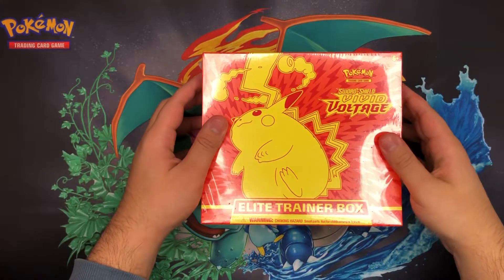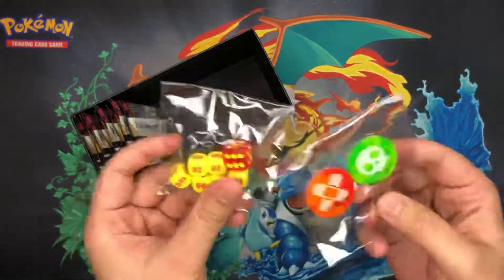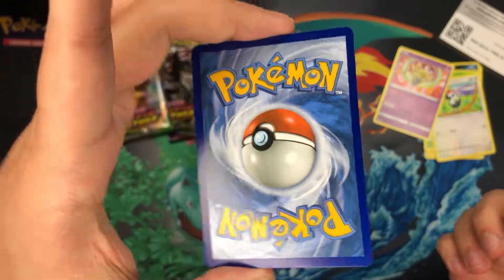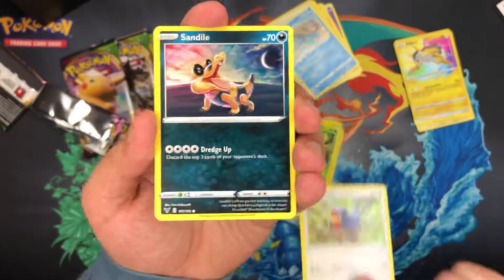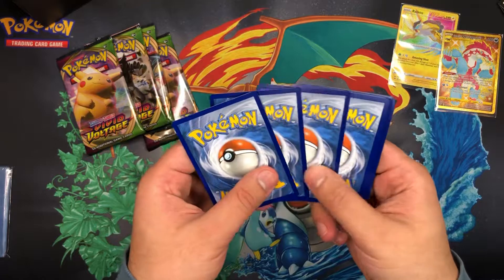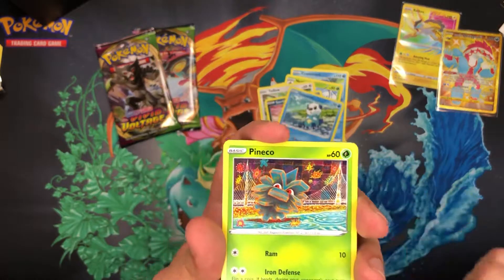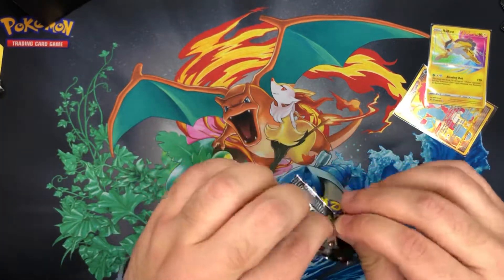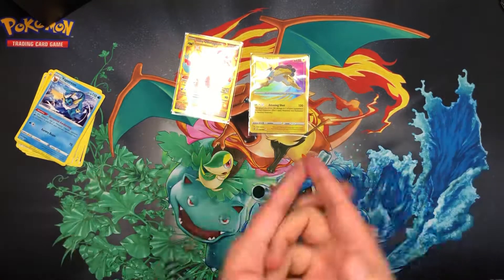Pokemon Vivid Voltage Elite Trainer Box Opening (GOLD CARD PULLED!)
Opening a Pokémon Vivid Voltage Elite Trainer Box!

Today we pull a secret rare!